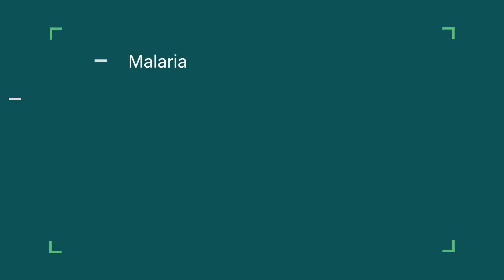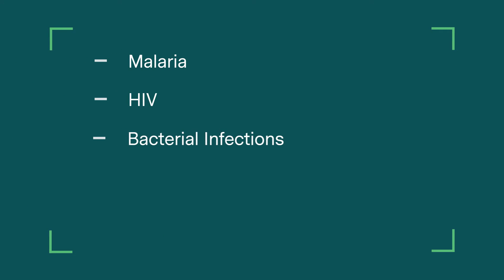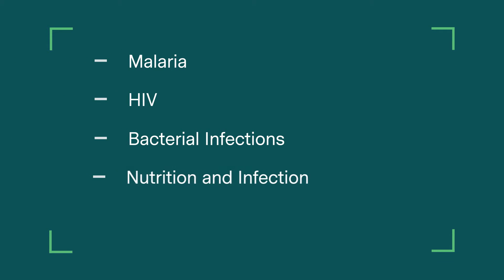Infectious Diseases by Distance Learning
Programme Directors Vanessa Yardley, Anita Skinner and Patricia Gorak-Stolinska talk about the Infectious Diseases by Distance Learning programme delivered by the London School of Hygiene and Tropical Medicine (LSHTM).

Infectious diseases are a global threat with new pathogens identified every year and epidemics and outbreaks affecting communities worldwide. It’s therefore never been more important to gain a better understanding of pathogenic infections in global contexts. Our online programme examines cutting-edge strategies for the control and treatment of a broad range of infections and equips students with the tools to implement the latest evidence into day-to-day practice in the field.